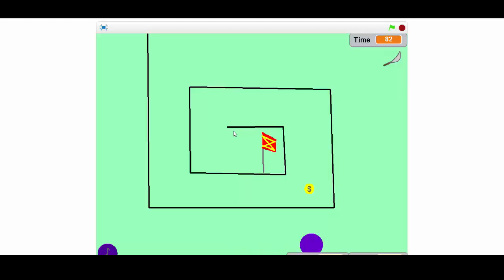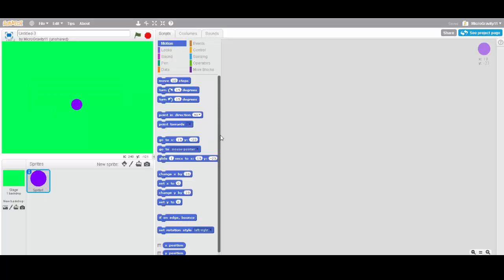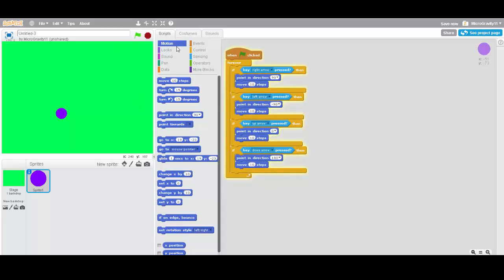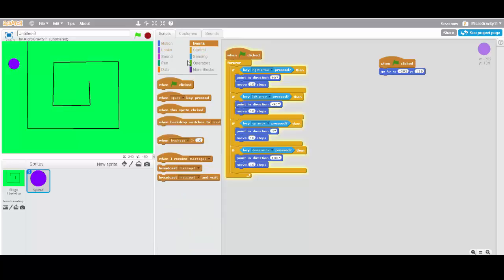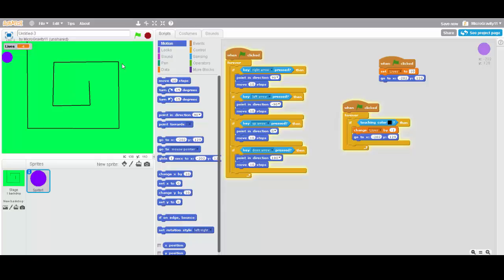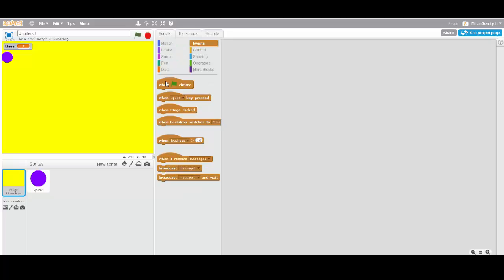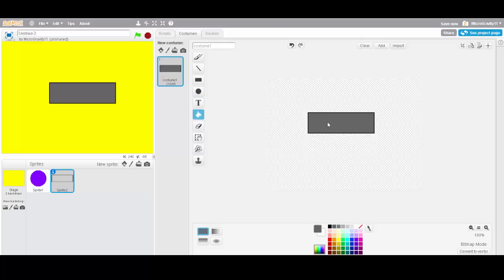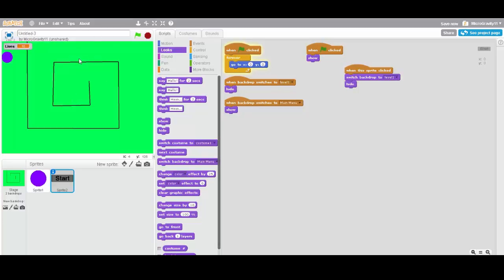Scratch Maze Game Tutorial Episode: 1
This is the first episode of my scratch series on how to create a timed maze game follow along with me on my scratch project!